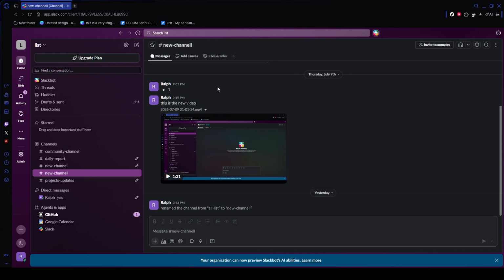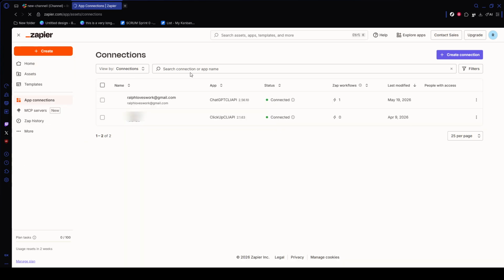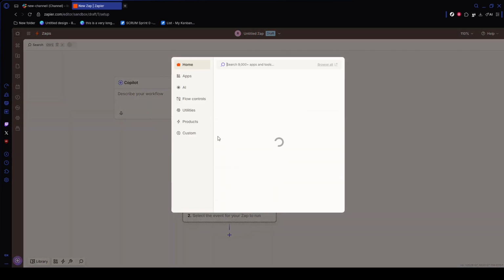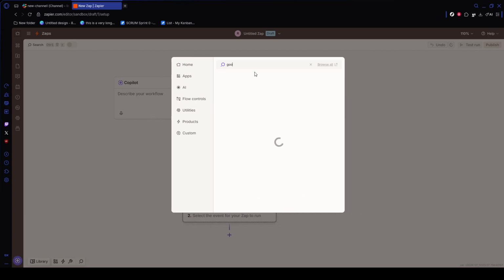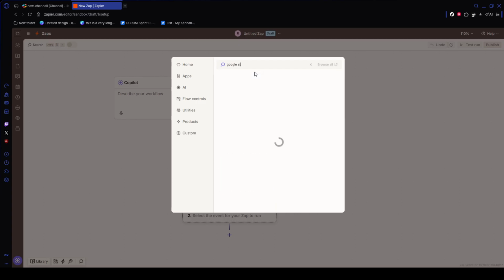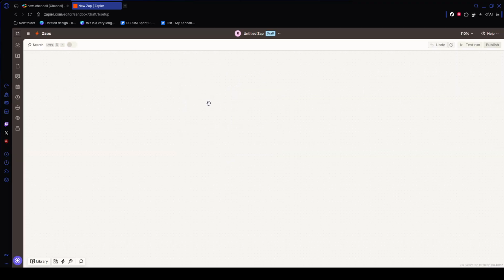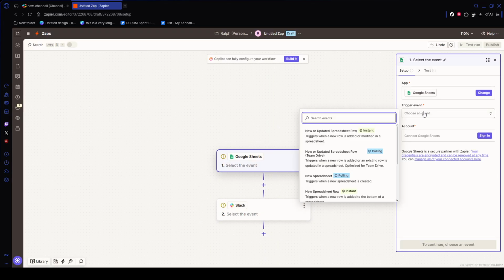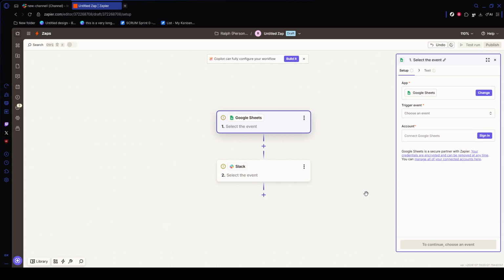How To Connect Slack To Google Sheets - Easy Integration [Step By Step Guide]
In today's video we cover How To Connect Slack To Google Sheets - Easy Integration [Step By Step Guide]